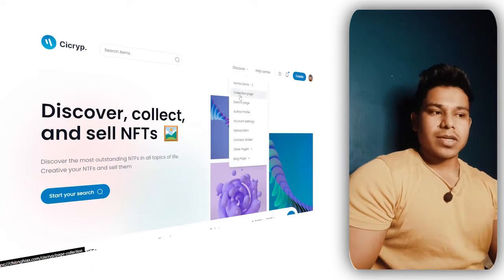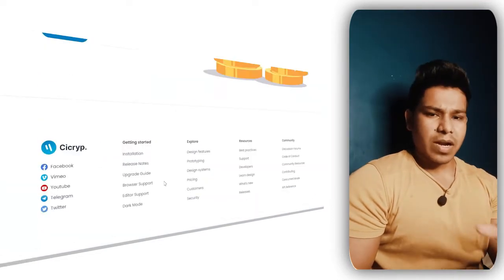Complete Solidity Course For Beginner To Advance 2022 | Solidity Smart Contract, Ethereum BlockChain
The Complete Solidity course for beginners to Advance.

Throughout the entire course, you will be writing smart contracts & understand the fundamental of solidity programming language.

This solidity course is designed to provide a deep level of keyword understanding  & syntax.

Structure of this Complete SolidityCourse.

1. Understanding the basic fundamental of solidity
2. Practical code Example of Solidity Smart contract.

And then covering everything single topic of solidity like a variable, data type, and son

Complete Solidity Course For Beginner To Advance 2022 | Solidity SmartContract, Ethereum

PLayList Course

Workout Video: